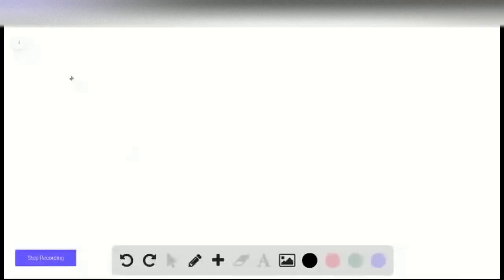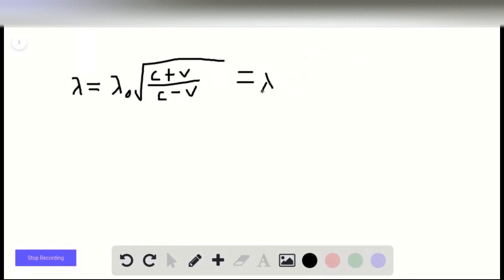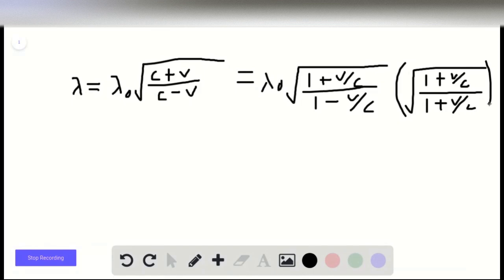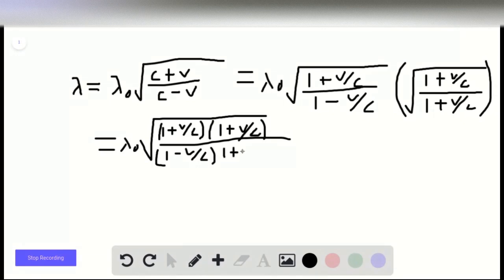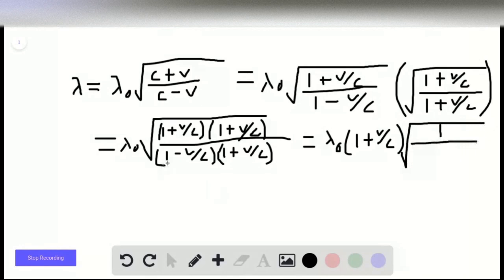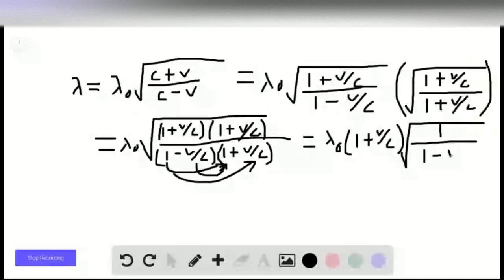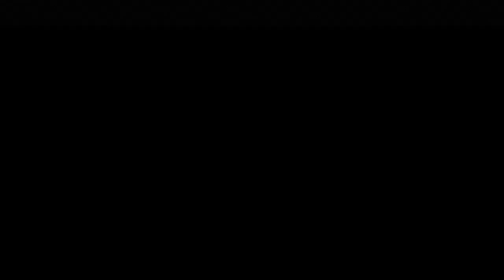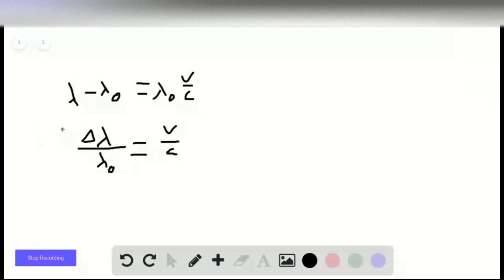Use the below equation for the relativistic Doppler shift to derive Eq 61 Show that Eq 61 reduces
Use the below equation for the relativistic Doppler shift to derive Eq. (61). Show that Eq. (61) reduces to Eq. (62) when